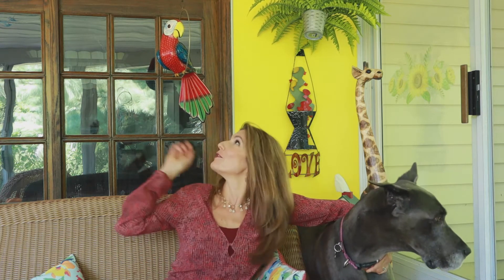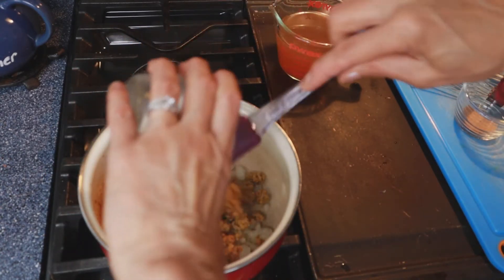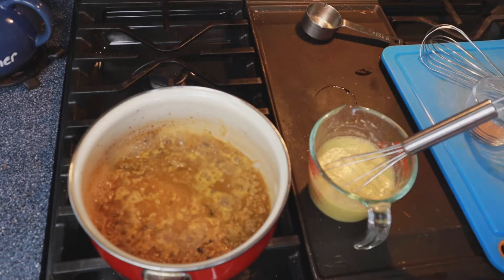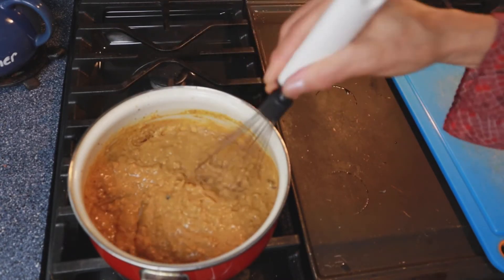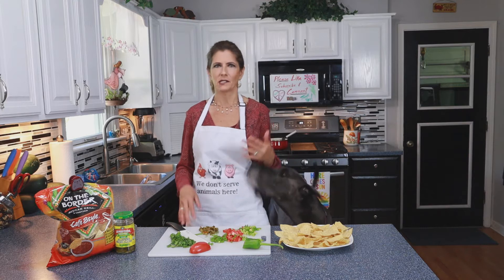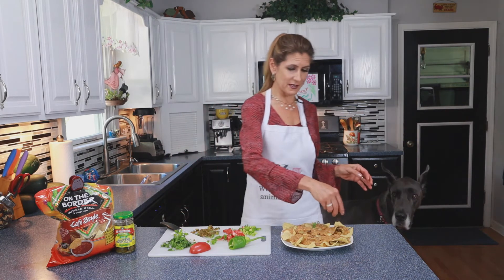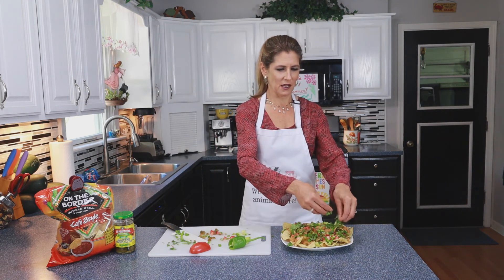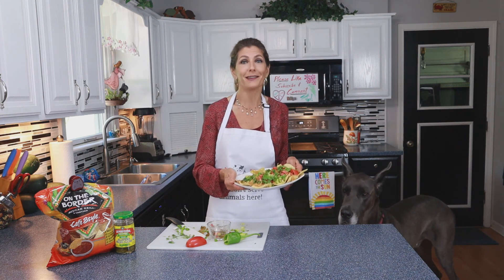Nachos A New Healthier Version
Cindy Ann and Loki prepare some delicious nachos using plant based con queso.   This recipe uses Morning Star Chipotle Crumbles and nutritional yeast mixed in with lots more flavor for another "Party for your tastebuds" or shall we say " Fiesta for your tastebuds".

Looking for custom art work?
Check out this talented up and coming artist!  She has illustrated 2 children's books that can be purchased on Amazon.  Her name is Erica Bradshaw and she is my beautiful daughter, inside and out.